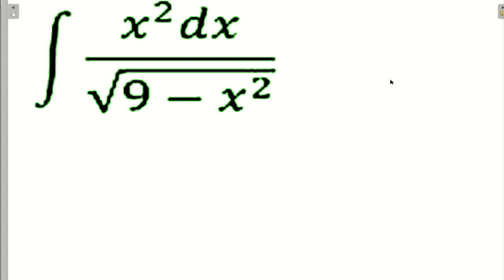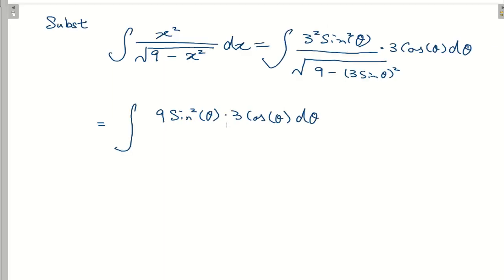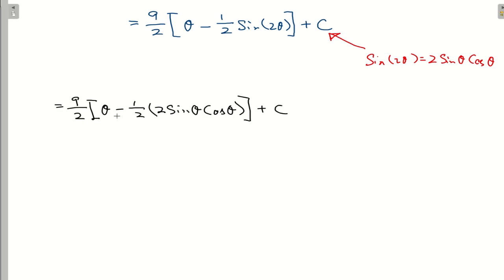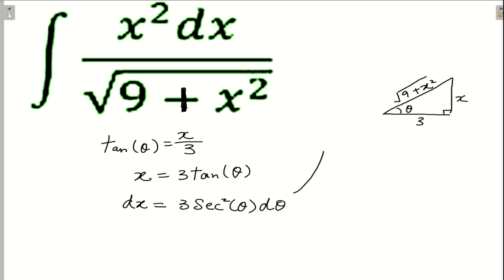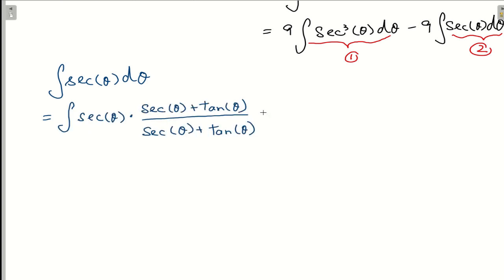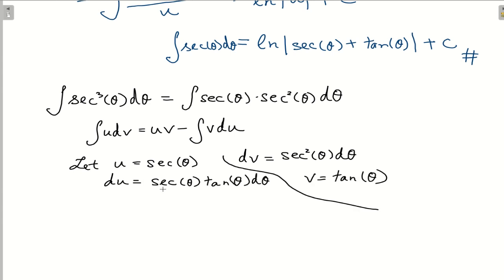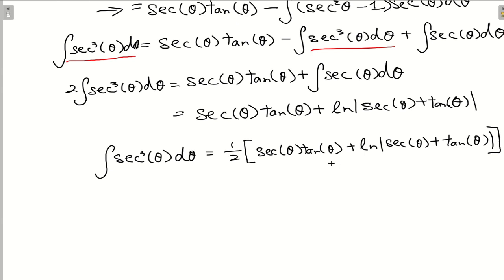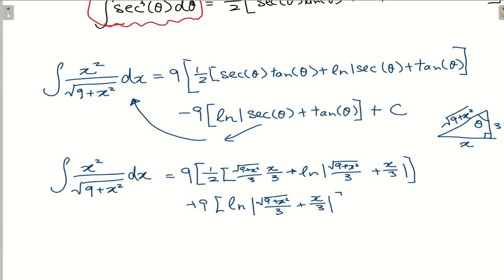Basic Integration – Trigonometric Substitution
Hi guys, today we have an hour of Basic Integration, In this tutorial, you will learn how to integrate – Sqrt(9 + x^2), Sqrt(9 – x^2) and Sqrt(x^2 – 9) by substitute the trigonometric function of Tan(), Sin() or Sec().
I will show you steps by steps how to do the (Anti-derivative) – Integration of some functions. I will show you the definitions, examples and exercises for you to learn Differentiation and Integration in an easy way.
So, no more ado, jump into the rapid train of integration and enjoy the ride!
# Integration by part Integration by substitution Integration of SEC Anti-Derivative technics Application of Integration